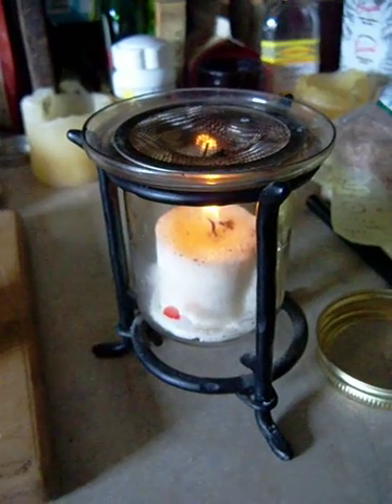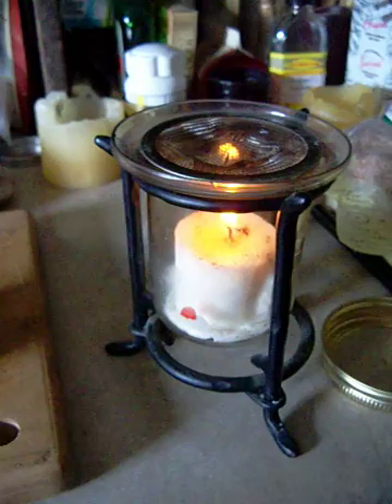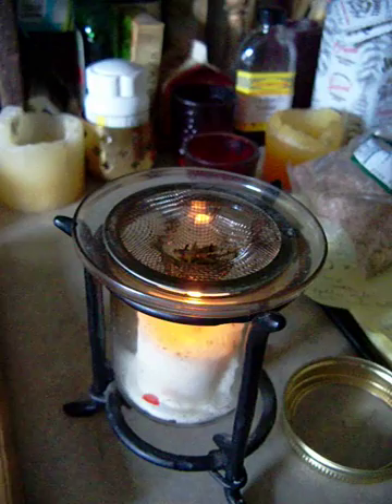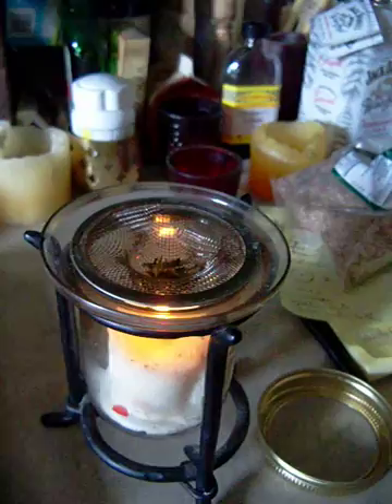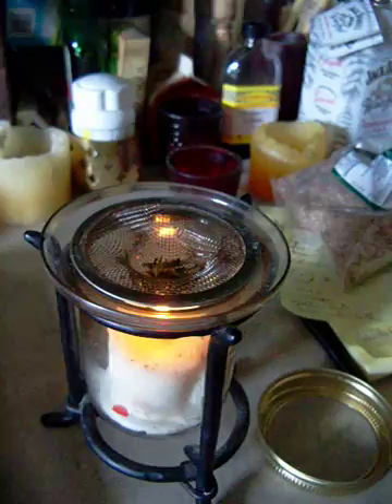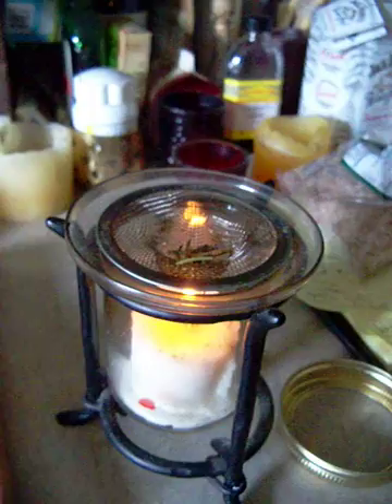homemade incense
pine needles